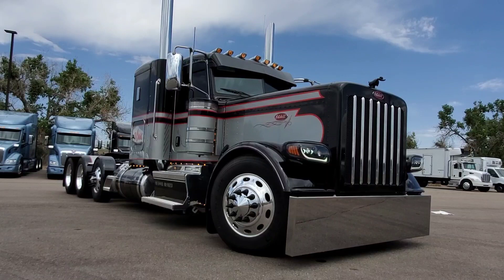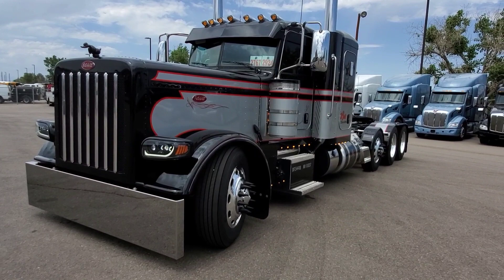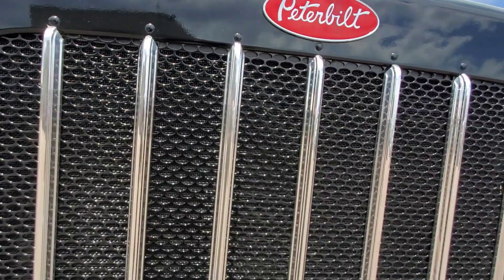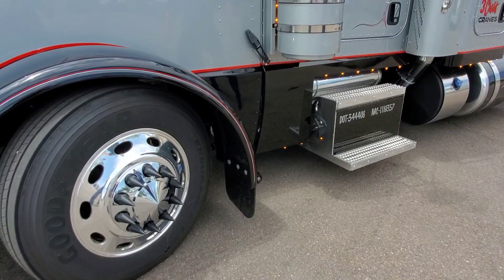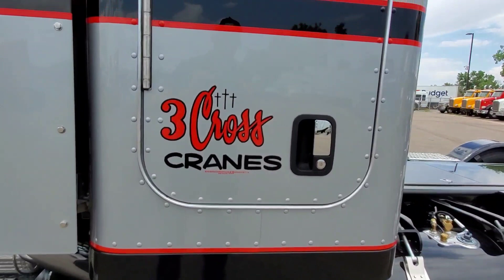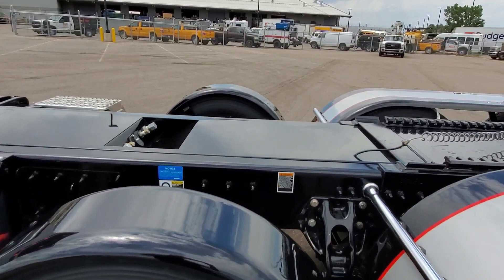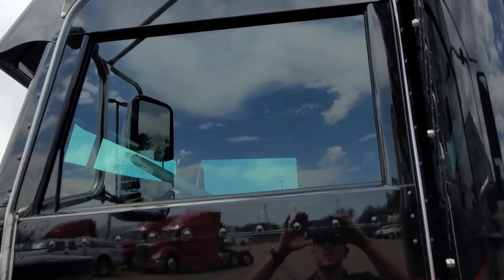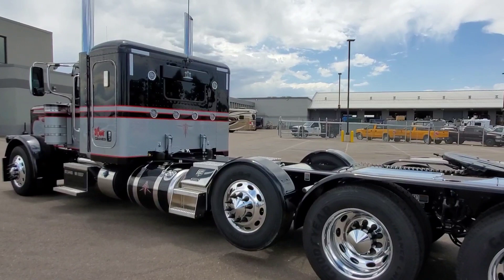2021 Pete 389 300" Wheelbase full Custom 4 Axle- Dodd Truck